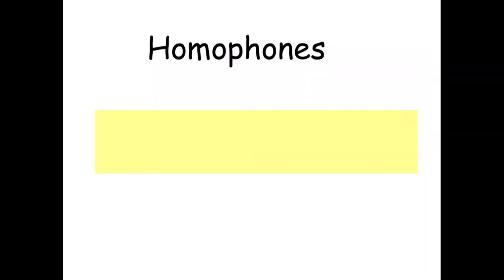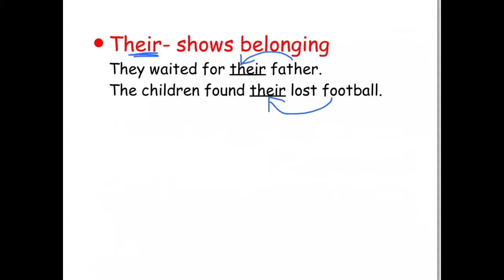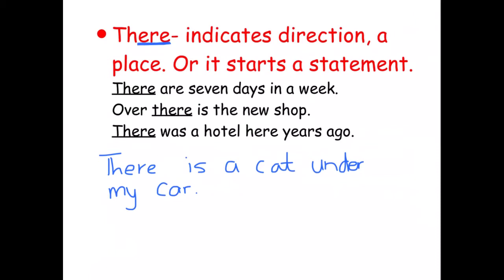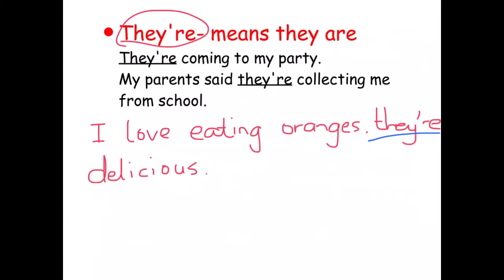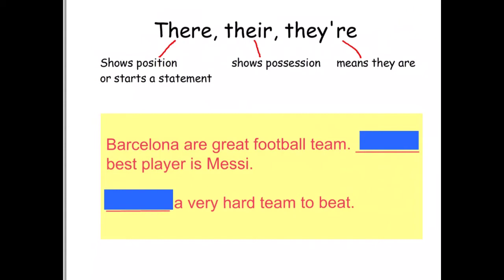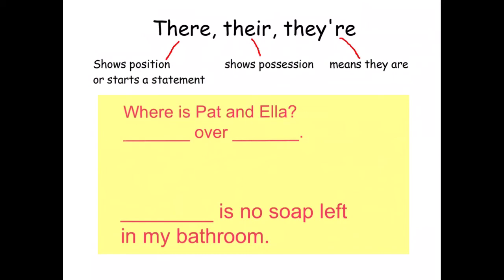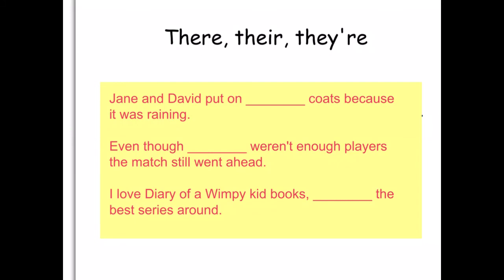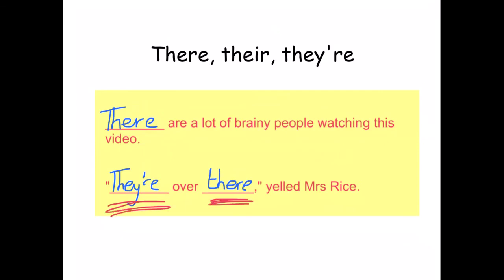Homophones- there, their, they're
This lesson focuses on the homophones - there, their, and they're. We look closely at distinguishing between the three words and employing them correctly.

Resources to accompany this video can be downloaded for free from Google Classroom- using the code 'loalscf'